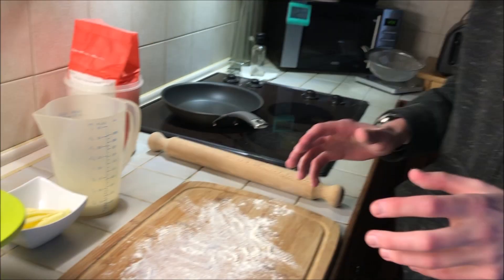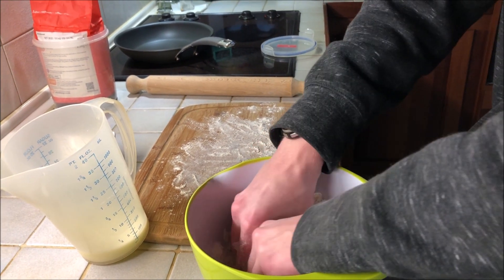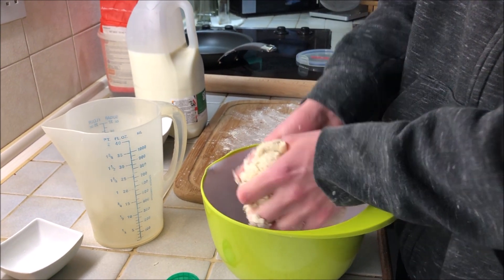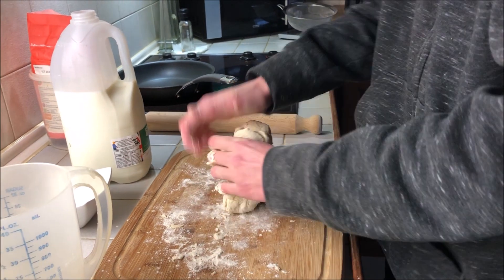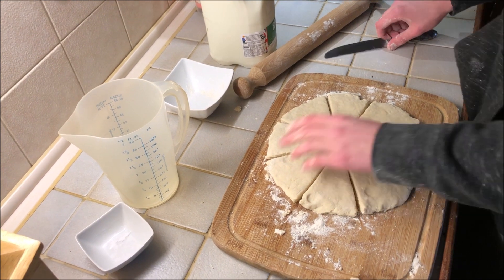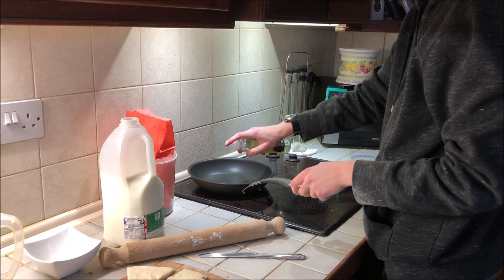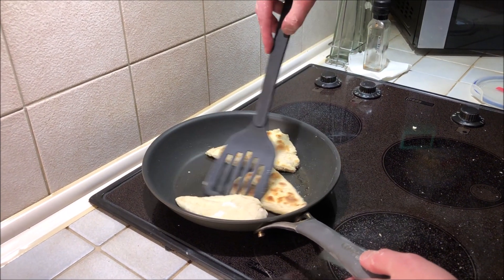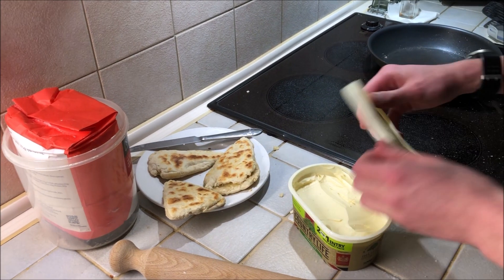Griddle Scones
How to make delicious Griddle Scones